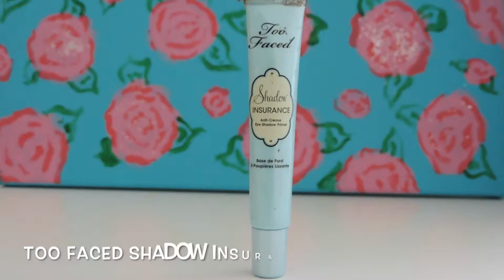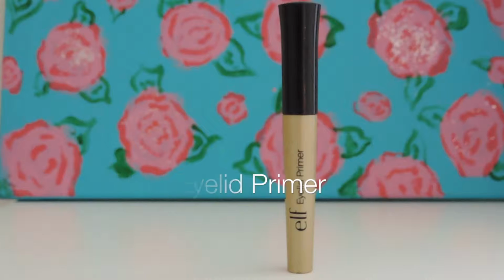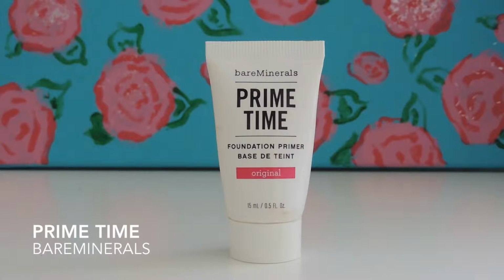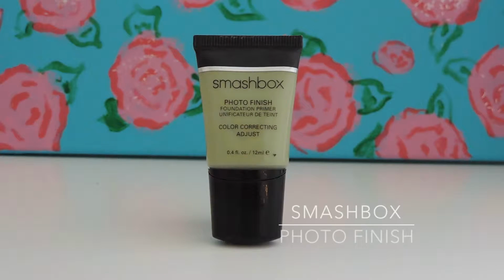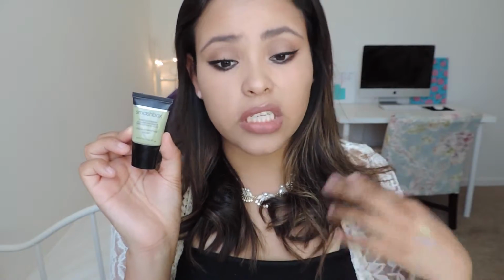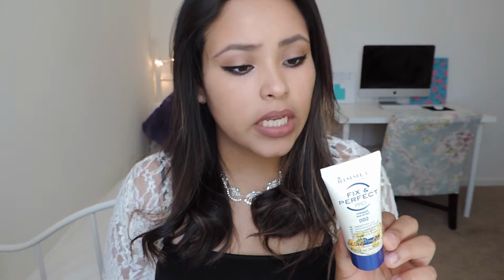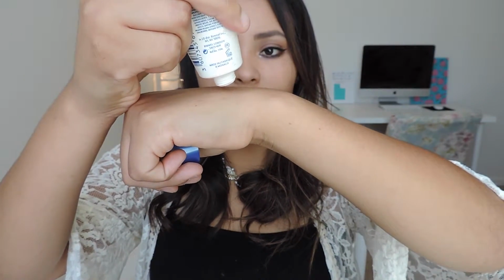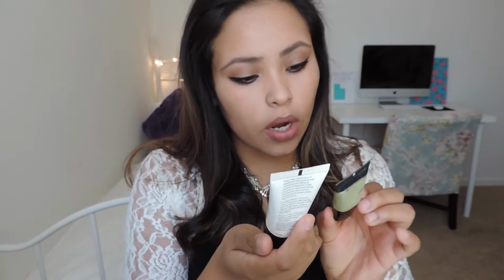Prime Time 101 | Beautysallure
One of the most common questions I get is, "What does a primer do?" Getting questions about primers encouraged me to make a video to  let people of all ages know what it truly does. Hope you all enjoyed it.